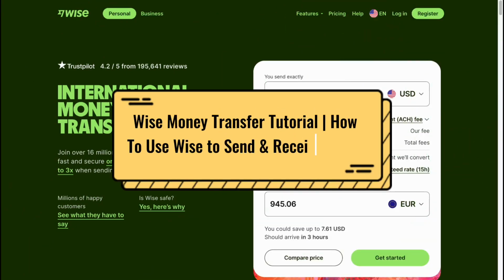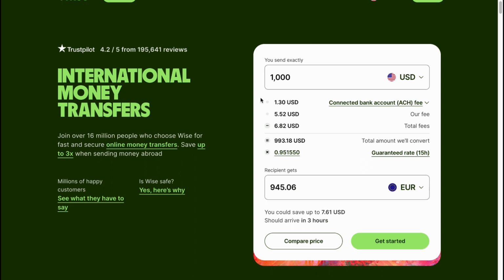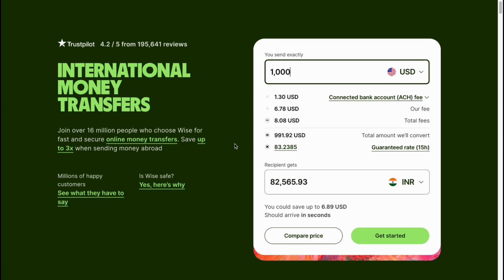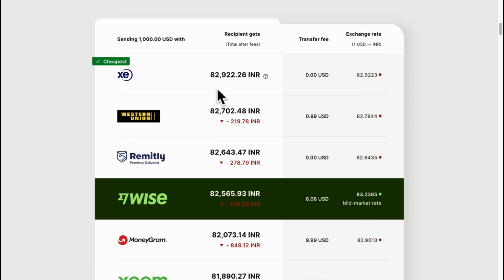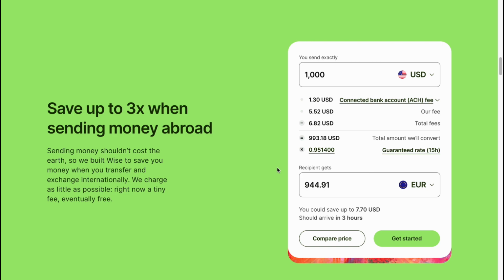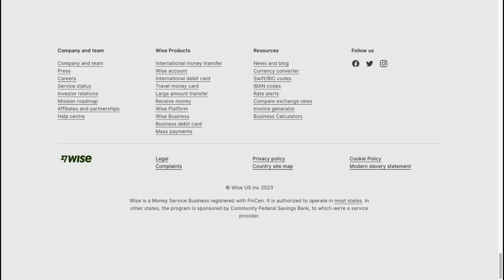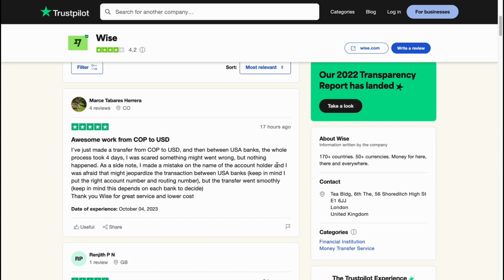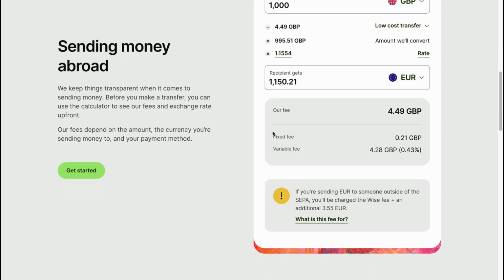Wise Money Transfer Tutorial | How To Use Wise to Send & Receive Money